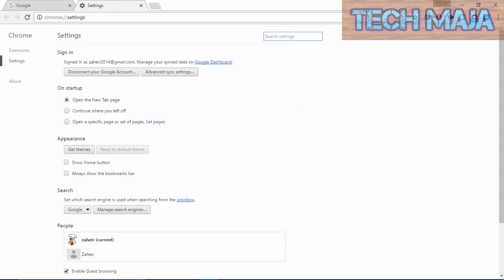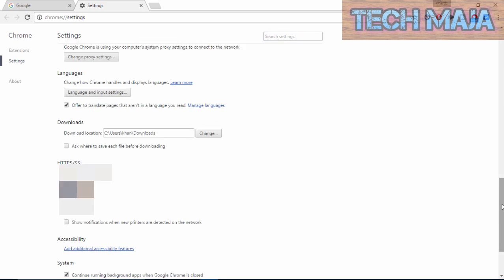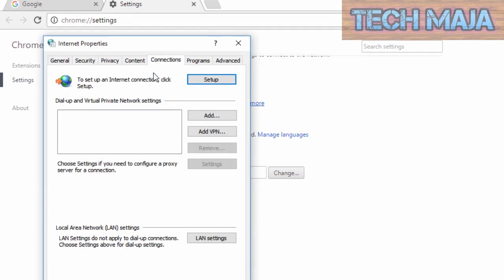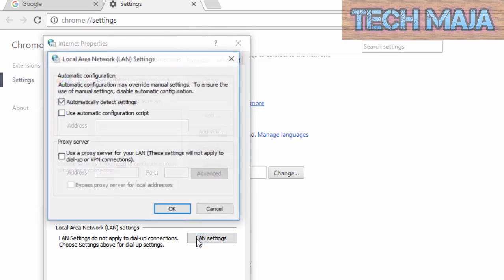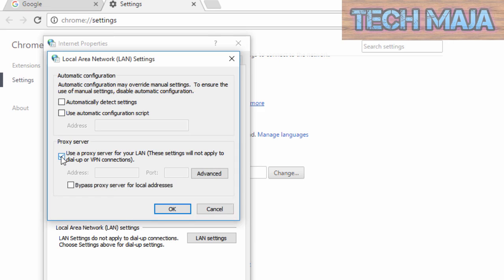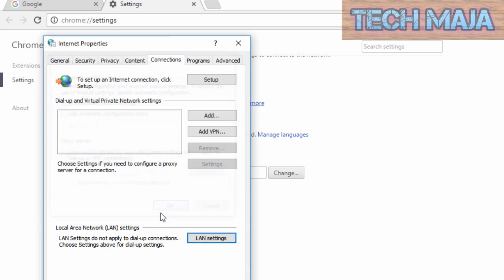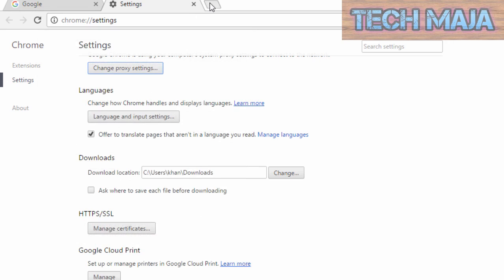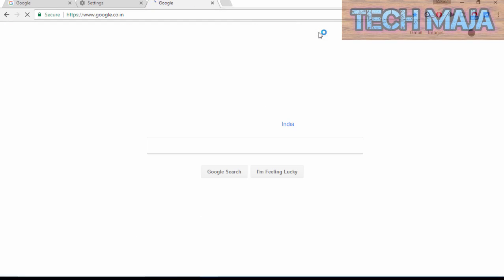THIS SITE CANNOT BE REACHED CHROME | WIFI IS CONNECTED BUT NO INTERNET | HOW TO FIX THIS PROBLEM?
Friends, sometimes it happens when you open  your browser and suddenly you see that this site can't  be reached then you started to try to do all stuff and things whatever you know, like plug in and plug out cable restart your WiFi  router then still problem exists and issue not resolve ,friends in this video I explained about this problem solved so if you want to know how to fix please watch this video up to end sometimes this happens by browser mismatch settings and this error come for opera and word press also

Fix This site can't be reached|ERR_CONNECTION_REFUSED

Fix Android Obtaining WiFi Address  cannot connecting to android mobile   wifi router setup

how I can fix Samsung WiFi problem and WiFi issue that are not connecting with this phone and similar mobile also

Si cela résout le fonctionnement reliant mon Samsung Eph mobiles
これは私のサムスンの携帯エペソを接続する作業が修正された場合
Kore wa watashi no samusun no keitai epeso o setsuzoku suru sagyō ga shūsei sa reta baai

Si esto soluciona el trabajo de conectar mi móvil Samsung Ef

Om detta löser arbets ansluta min Samsung mobil Ef

My Samsung mobile wifi is not working

How can I see who viewed my facebook profile most?

err_connection_closed

How to remove any browser redirect from trojan virus|

How To Fix a Laptop That Won't be connecting to my Laptop| desktop

this site cannot be reached the connection was reset. err_connection_reset   this site cannot be reached DNS address not found this site cannot be reached the connection was reset chrome the connection was reset. err_connection_refused
this site cannot be reached the connection was reset. err_connection_timed_out  this site cannot be reached dns address   err_connection_closed   reached err_name_not_resolved   err_connection_timed_out   this site cannot be reached took too long to respond to this site can’t be reached refused to connect

this site cannot be reached this cause may be a proxy server and firewall problem
some times its shows err_connection_refused and this not able to reached in your
browser which you are using like that google chrome mozila firefox internet explorer
safari and if we talk about mobile browser UC browser and many mores so we will have to judge first why
this problem is happing. if we talk about opera or mac mini there we should check your connection was reset or not
why this site took too long to take to respond time error connection time out this all cause
in this video I 'll tell sometimes website not loading it takes a long time to load like example www website not loading
why won't some website load and some not in this problem in windows 8 windows 7 and window 10 and Linux also there
this shows cannot display this webpage  in my Laptop my wifi is connected by no internet access is there wi-fi ethernet connected but there is no internet
connection after opening browser its display this site cannot be reached wifi signal is also getting sometimes its
shows server not found